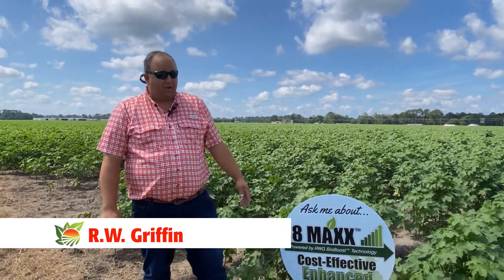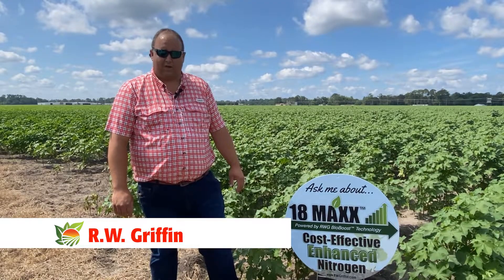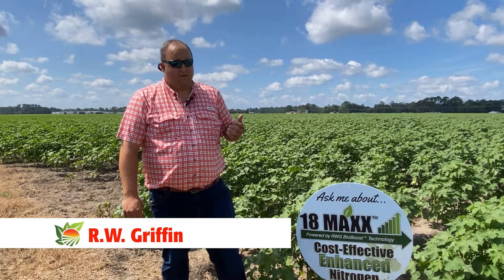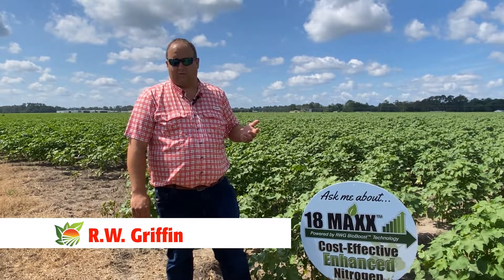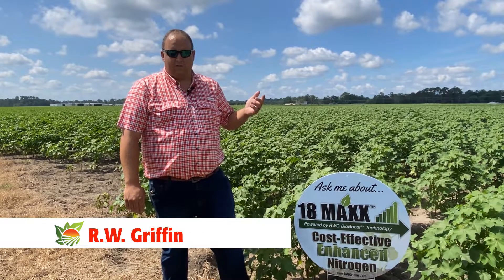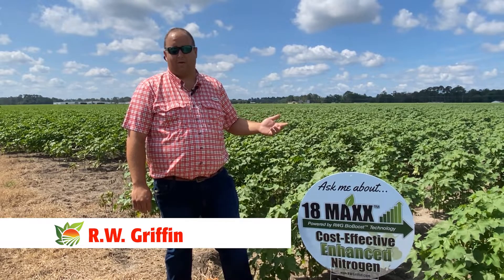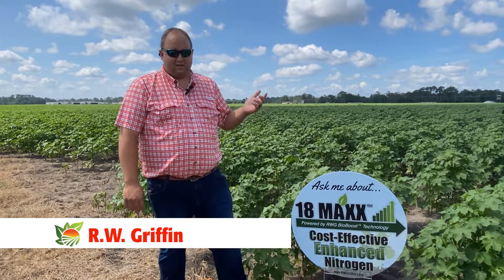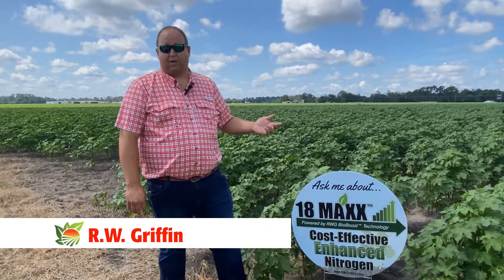Stop 11 RW Griffin Sunbelt Ag Expo Field Day 2022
RWG Cotton Sidedress Trial

RW Griffin 18-0-0-3 has been one of the top choices for side dressing cotton in Georgia with excellent economics and performance demonstrated year in and year out. In 2022, the RWG research committee has started evaluating MAXX O2 liquid fertilizer to determine its effectiveness compared to 18-0-0-3 to evaluate whether this product could generate greater returns to the grower from cotton side dress applications. This demonstration field contains a replicated study comparing MAXX02 to 18-0-0-3 as well as evaluating additional in furrow nutritional products and foliar nutritional products. We will be evaluating cotton lint yield and fiber quality at the end of the year as well as tissues samples throughout the growing season.